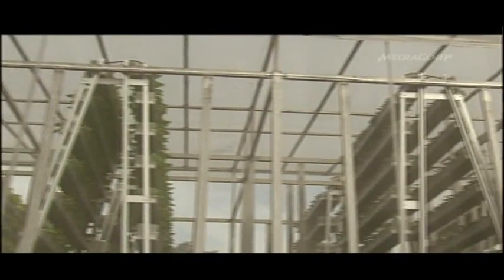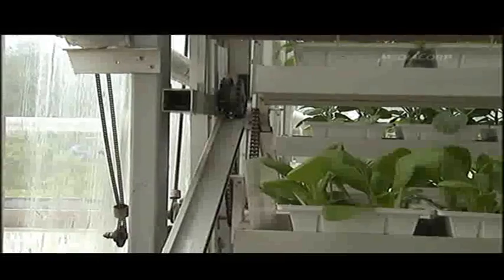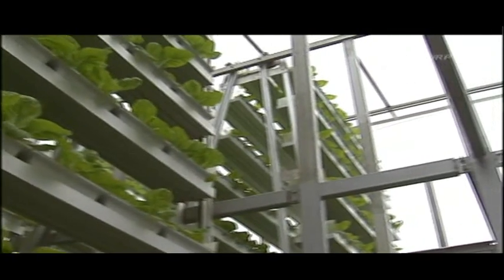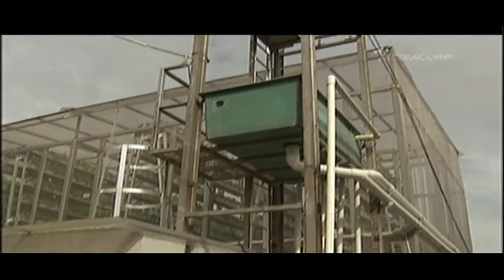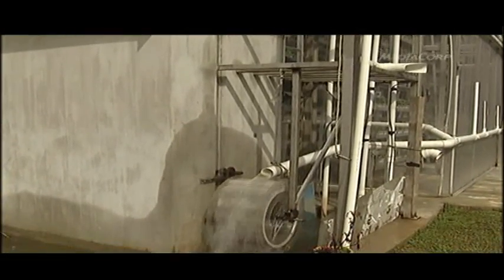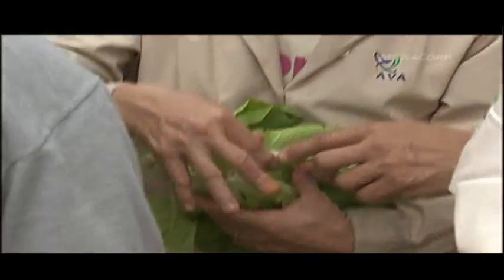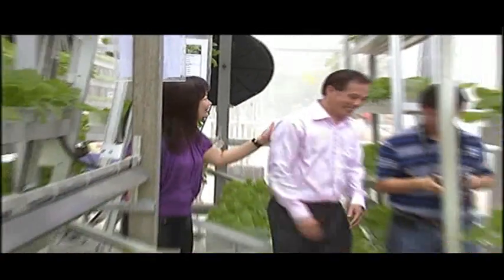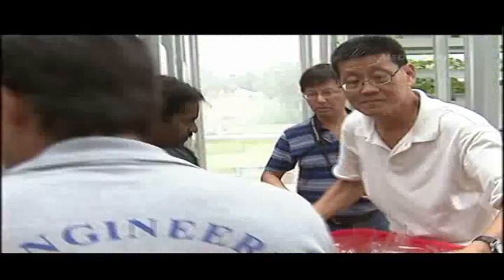Vertical farming boosts production of vegetables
Singapore has successfully developed a vertical farming system prototype, which could help the land-scarce Republic maximise its production of leafy vegetables. Vertical farming is a technique of producing agricultural products at multiple levels, conserving land space in the process. First published Jan 28 2011.